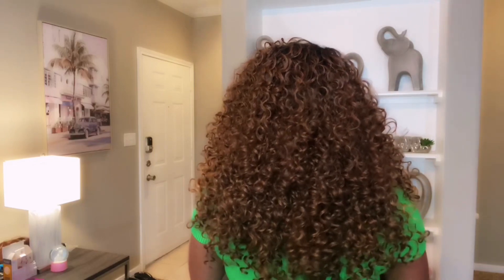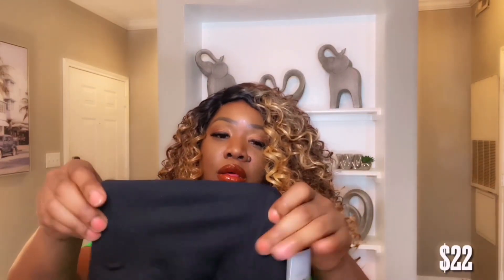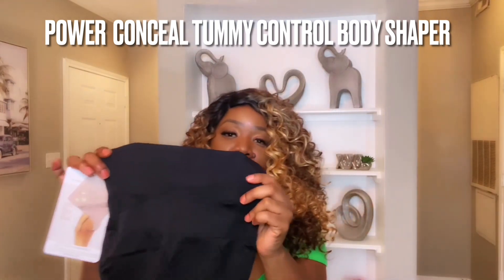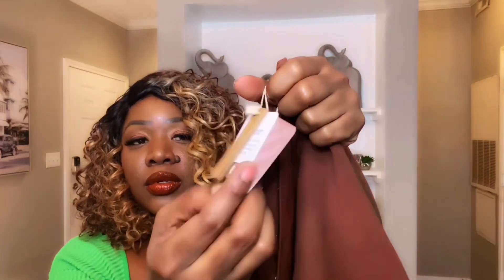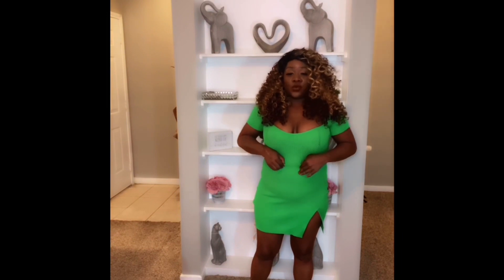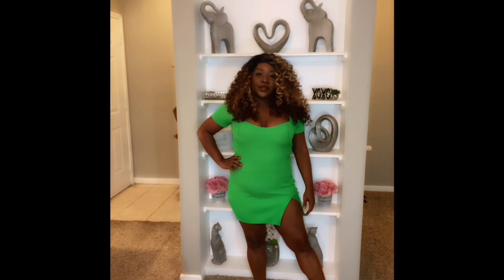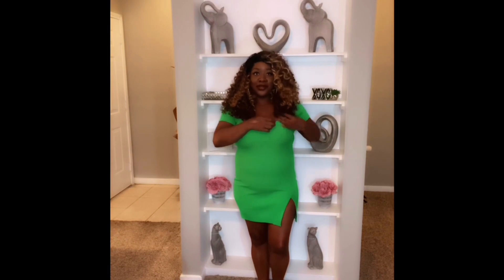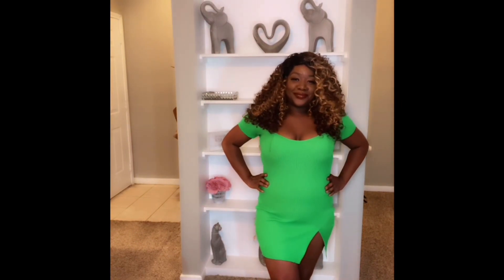Snatched & Fabulous ♥️ | Power Conceal & Eco Seamless Shapewear Review | Fabulous Over 40 ⭐️